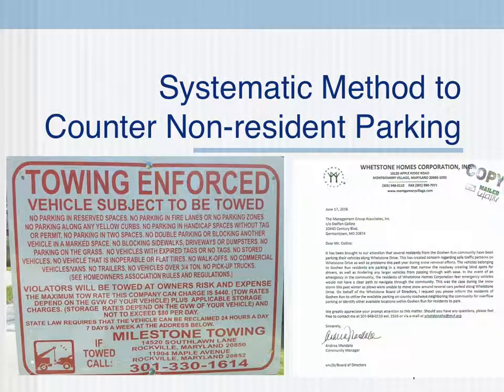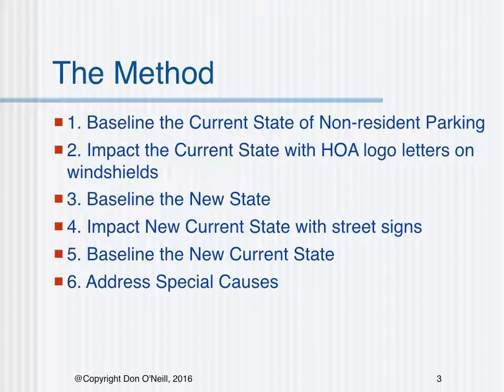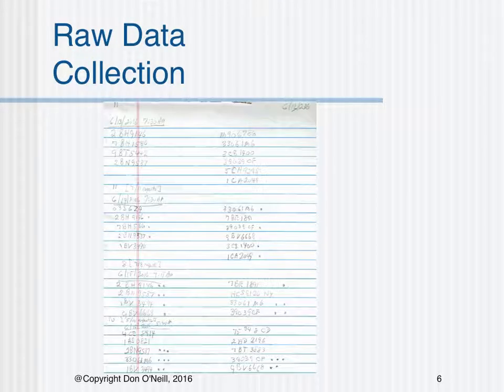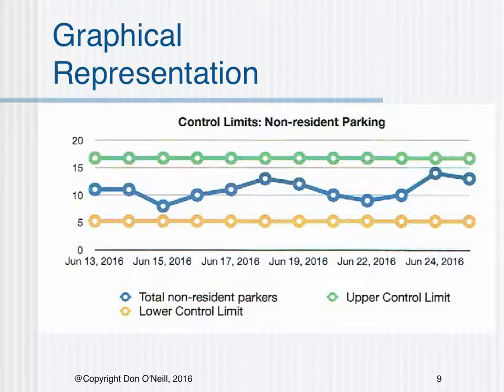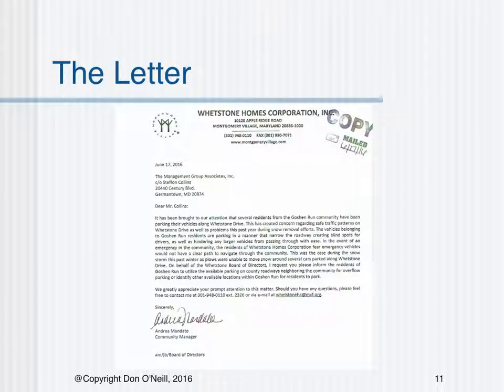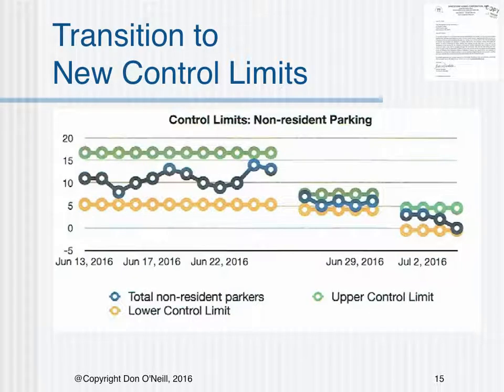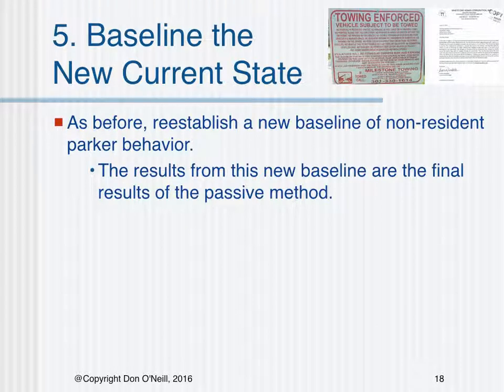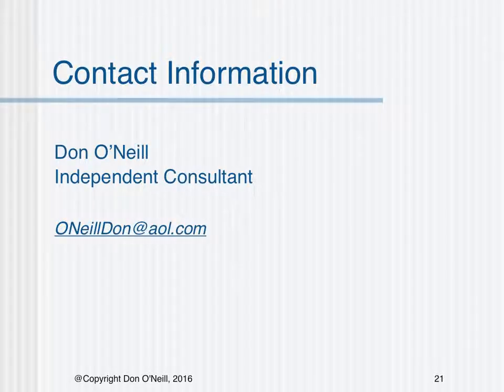Countering Non resident Parking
Does your Home Owners Association (HOA) have a non-resident parking problem? If so, there is a practical six-step systematic method to counter the non-resident parker problem. The method is passive and not confrontational.